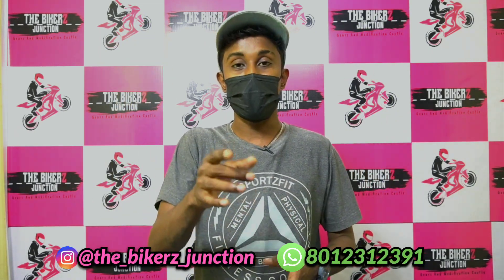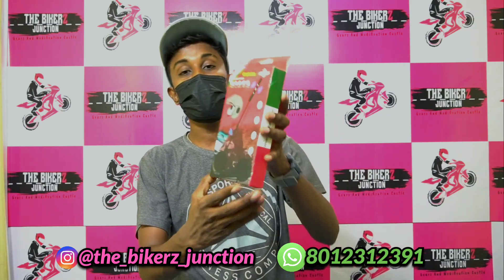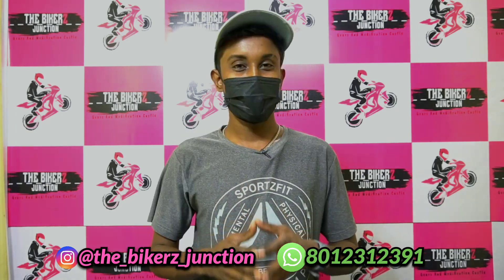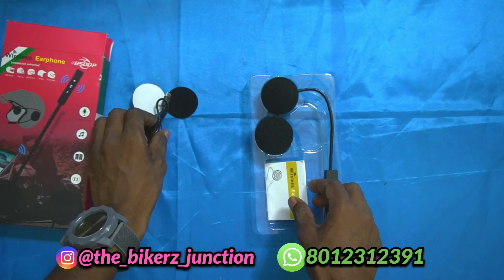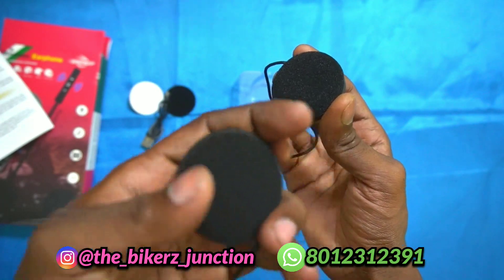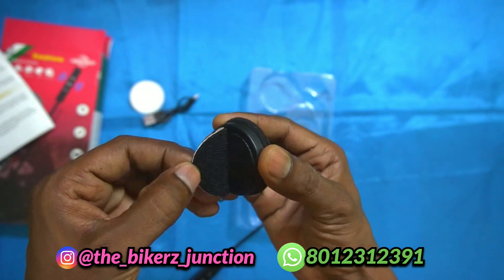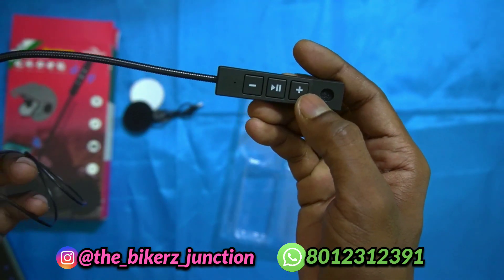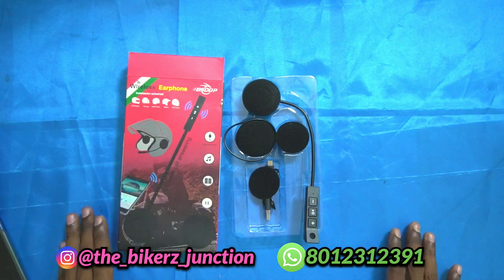Helmet bluetooth device tamil review | @The_BikerZ_Junction | 8012312391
HELMET BLUETOOTH DEVICE FOR ALL MODEL HELMETS
BEST ACCESSORES FOR HELMET
RECHARGABLE
Welcome back to  𝐓𝐡𝐞 𝐁𝐈𝐊𝐄𝐑𝐙 𝐉𝐔𝐍𝐂𝐓𝐈𝐎𝐍!

All kind of bike accessories and gears available

✔️Door  Delivery available all over INDIA🇮🇳

shop Address : ST.PETERS COLLAGE NEAR , MASAFI T SHOP OPPOSITE

Our whats app group ( Product details , Offers , updates )